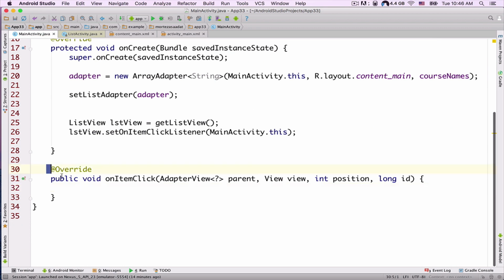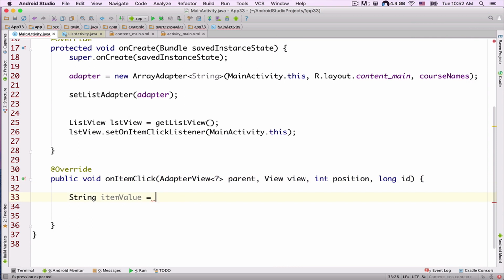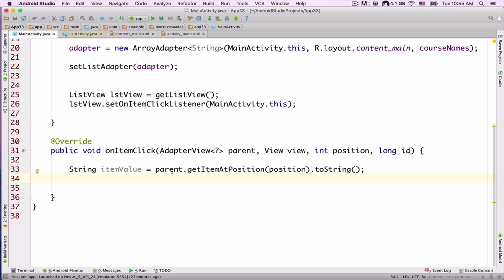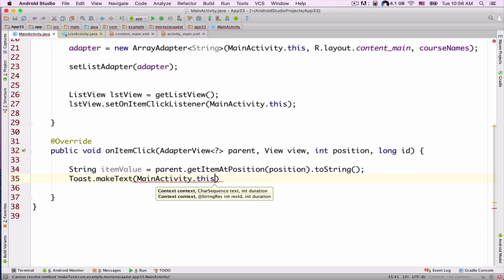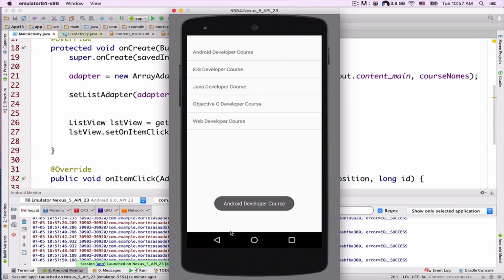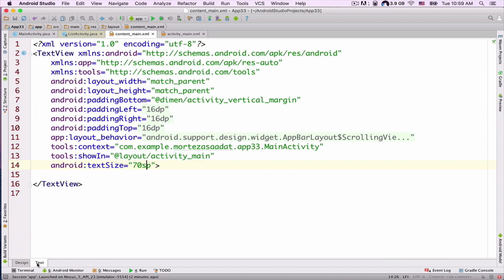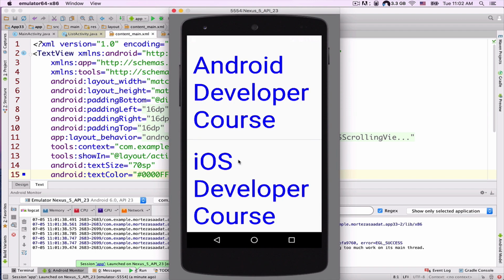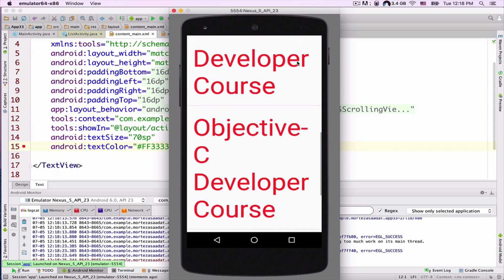App Development Course Episode 9 | Part2 | Build a Simple ListView App in Android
Build a Simple ListView App in Android